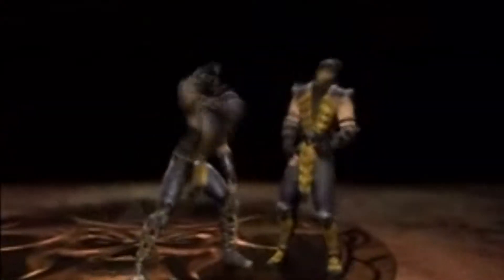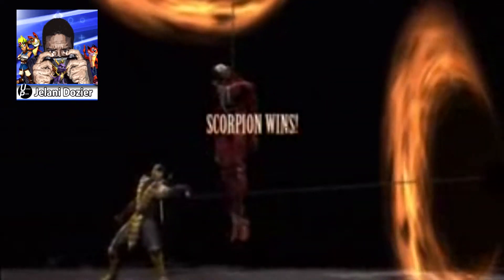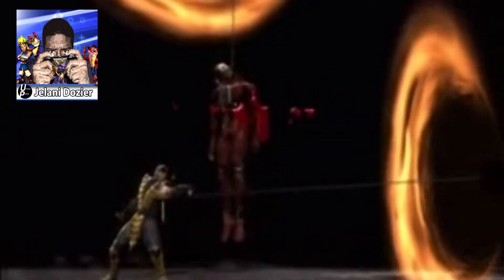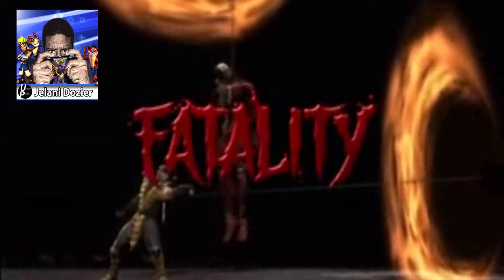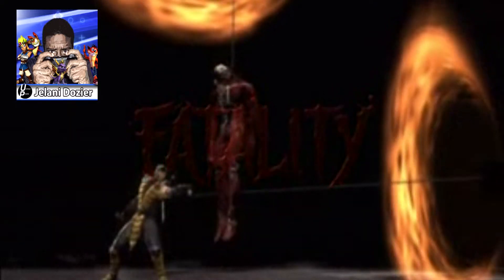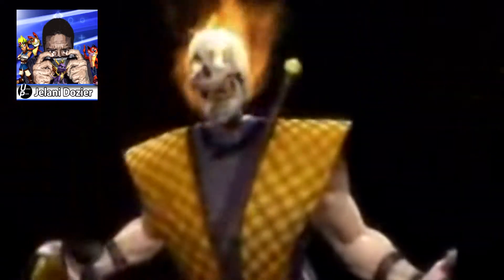Playstation Update 2 0